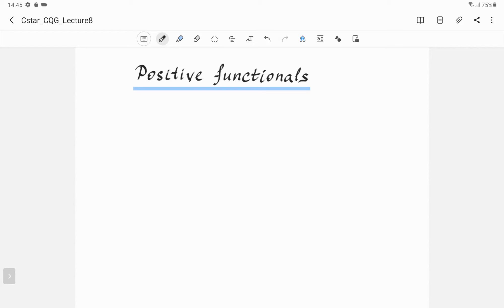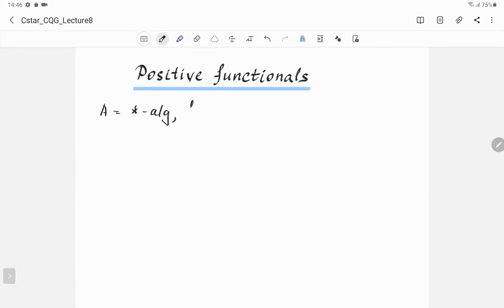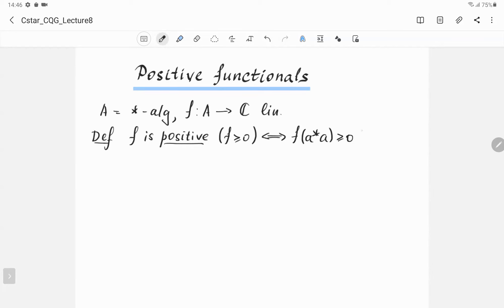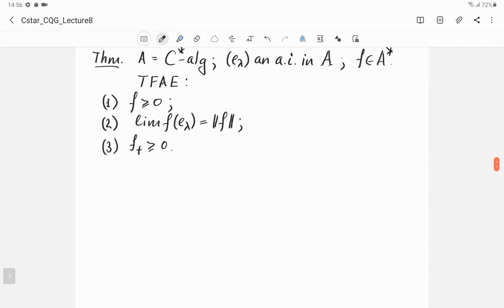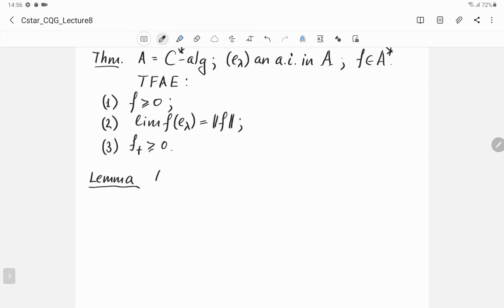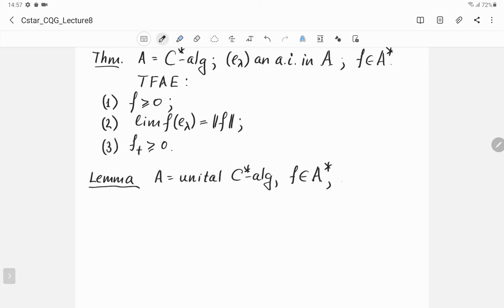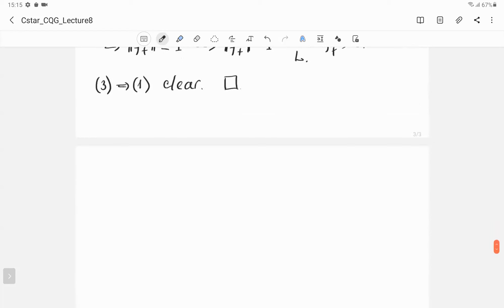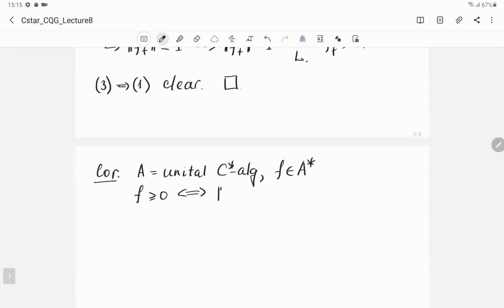A. Yu. Pirkovskii. C*-algebras and compact quantum groups. Lecture 8. March 4, 2021